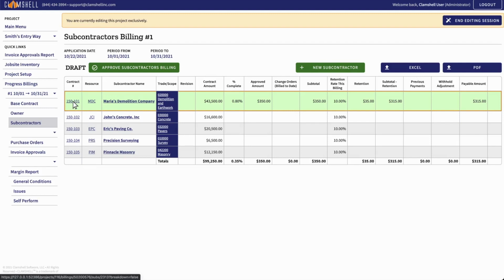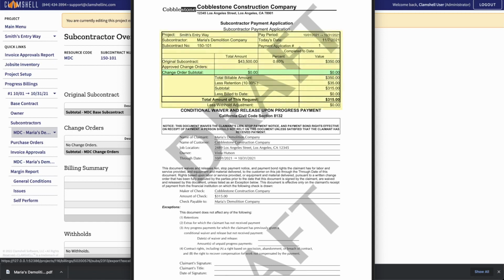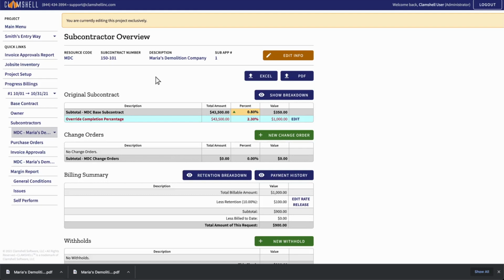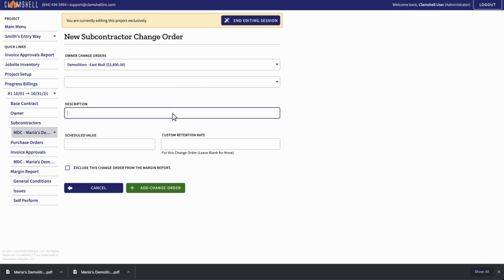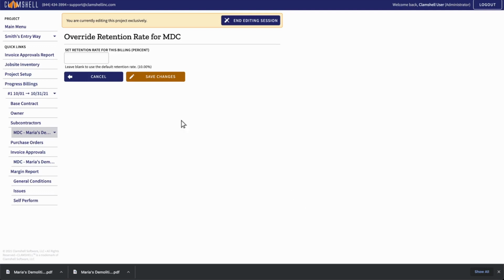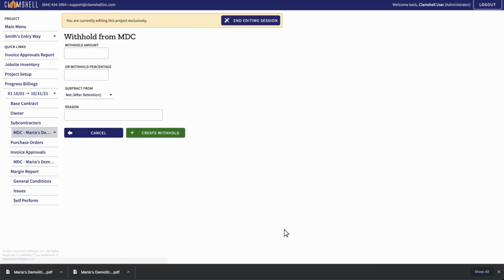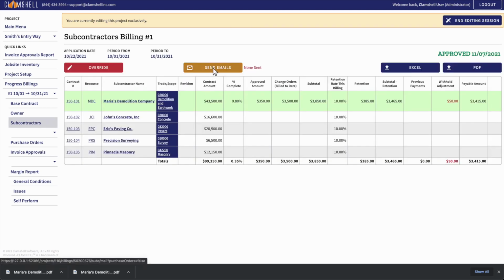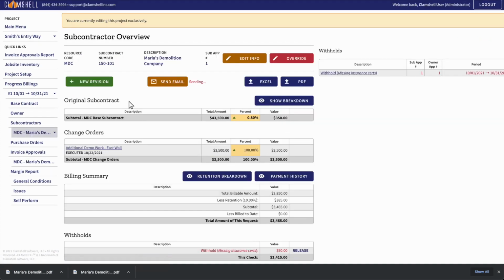Paying your Subcontractors with Clamshell